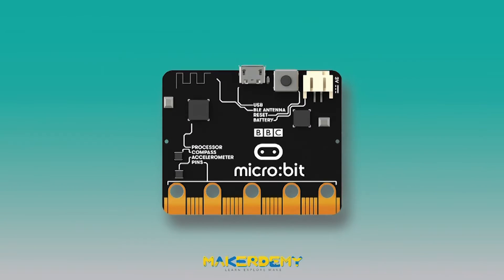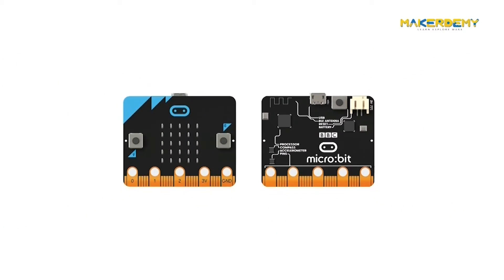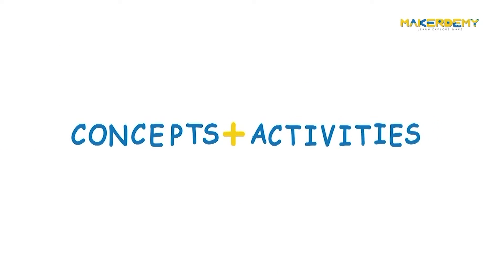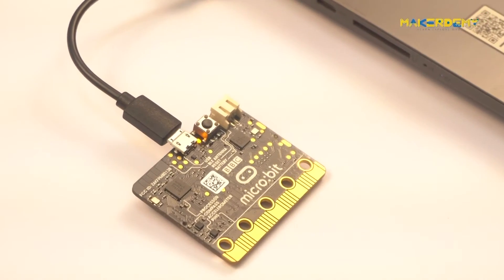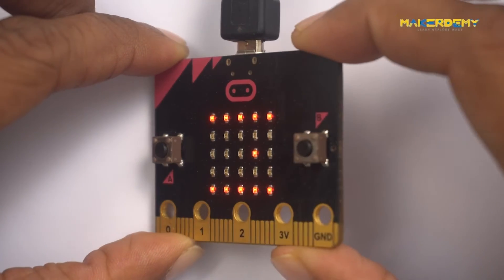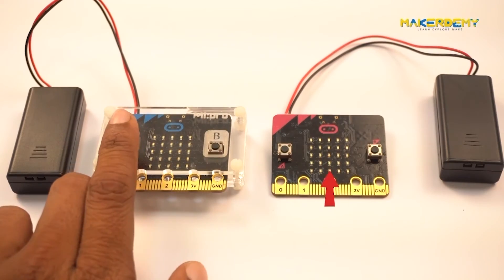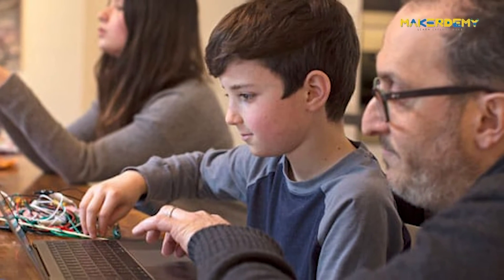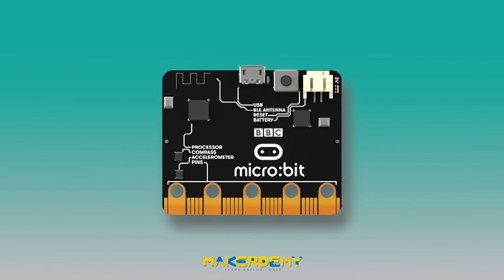BBC Micro:Bit Tutorial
Introduction to BBC Micro:bit. My name is Naveen PS. I am part of the instructor team at Makerdemy and I will be your instructor for this course. I am an Electronics Engineer by education and I am passionate about teaching technology. I also have experience in teaching the latest technologies, in a classroom setting to more than 2000 students

By the end of the course,
• You will be familiar with all the onboard peripherals like radio, accelerometer, magnetometer, etc and how they work.
• You will be able to program the BBCMicrobit and build non-trivial projects all by yourself.
• You will develop the confidence to explore other microcontroller and single board computer boards by yourself
• We will first get started with the Micro:bit
• Next, we will learn how to code a BBC Micro:bit using the Block Editor
• After that, we will learn  to use Buttons and LED Matrix of the Micro:bit
• Next, we will learn to use the  inbuilt Accelerometer to sense motion
• After that, we will learn  to use the Magnetometer to sense direction
• Then we will learn to make the Micro:bit to talk with the PC
• Finally, we will learn to use Radio Communication in BBC Micro:bit

So who is the target audience?
o A hobbyist looking to learn how to program the BBC:Micro:bit
o A parent looking to teach his/her children basics of the Micro:bit and programming
o An absolute Beginner to electronics and programming, who wants to explore the BBC Micro:bit

So come join me in this introductory course on BBC Micro:bit. I am looking forward to being your instructor and hearing about all the wonderful projects you were able to make with the BBC Micro:bit when we unleash your creativity.